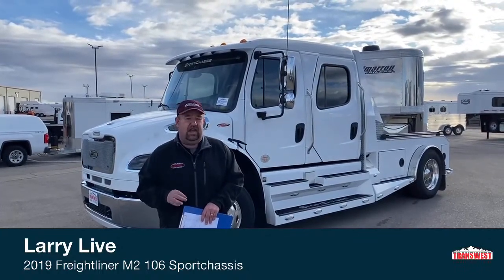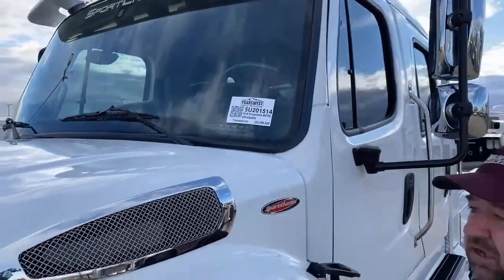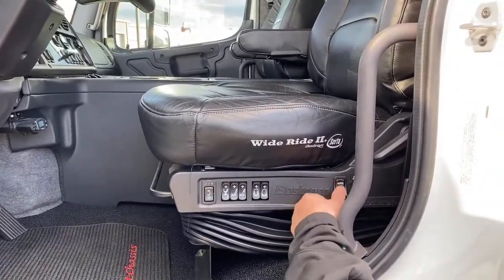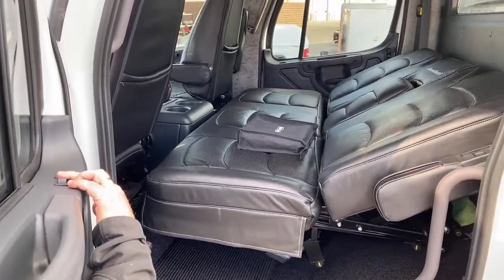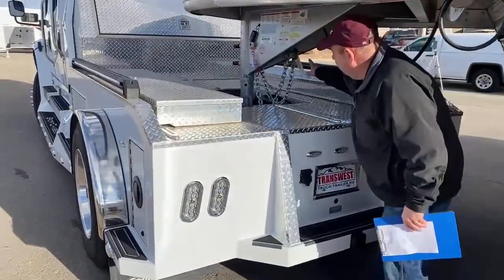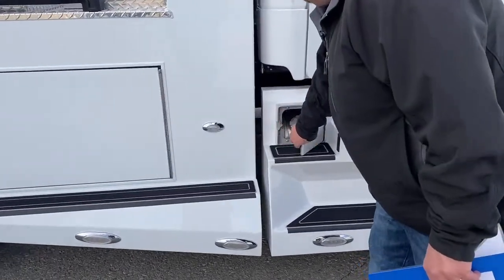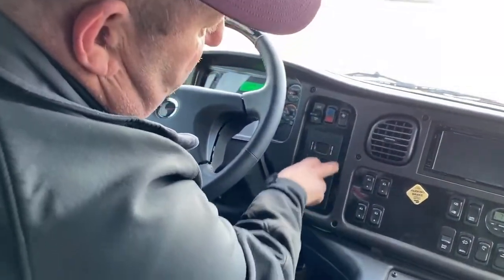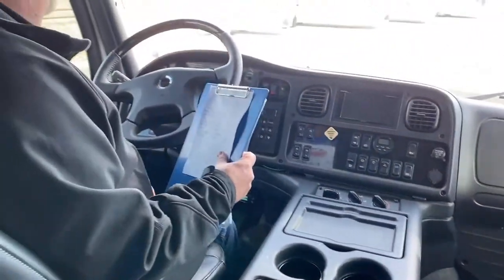2019 Freightliner M2 106 Sportchassis - 5U201514 Transwest Truck Trailer RV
Larry Live with a 2019 Freightliner M2 106 Sportchassis - 5U201514